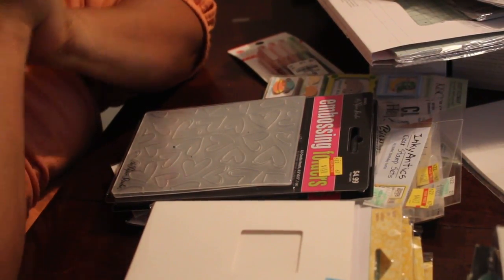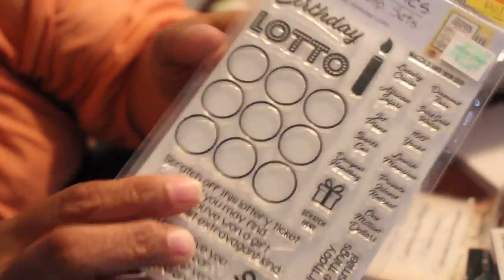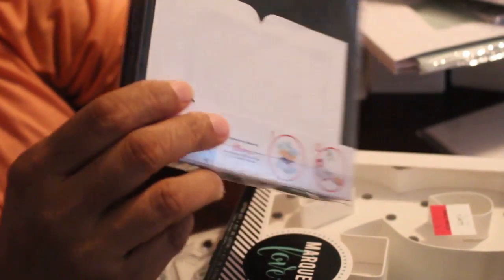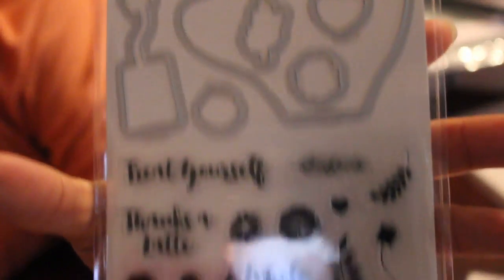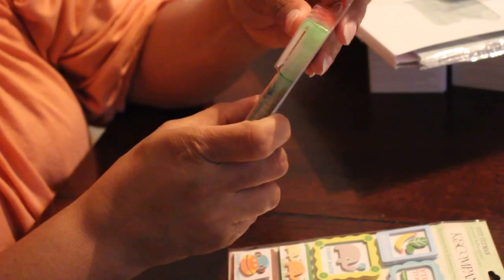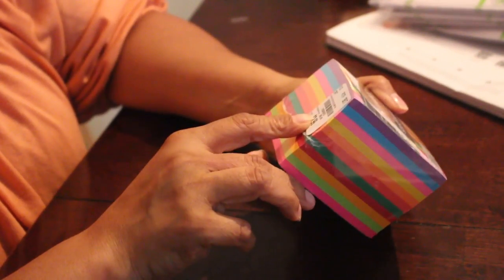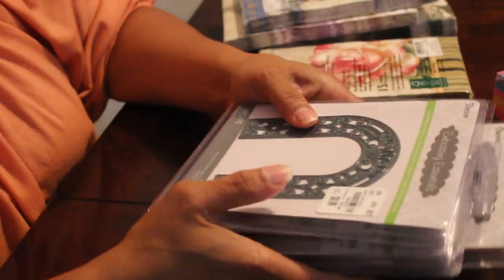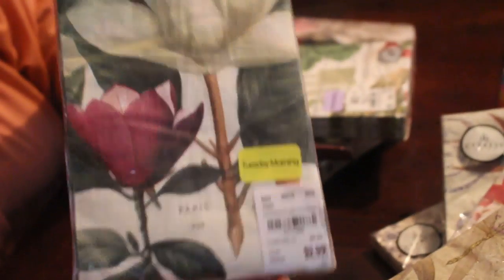haul from Tuesday Morning, AC Moore, HL & Michaels